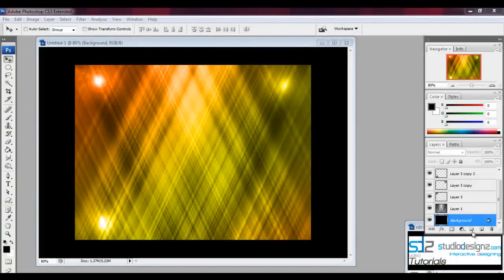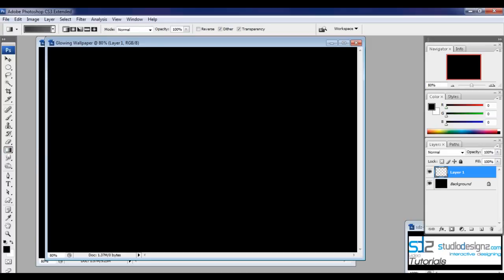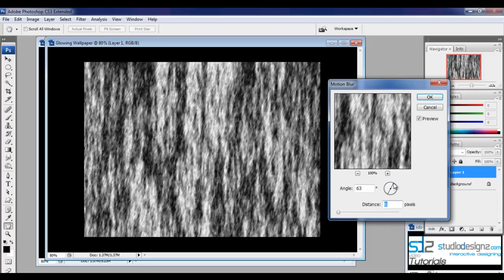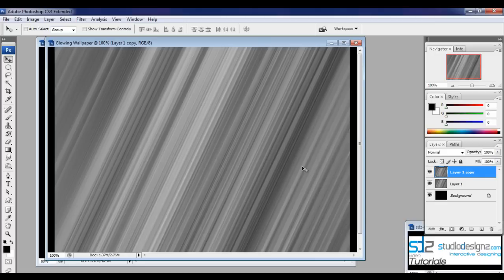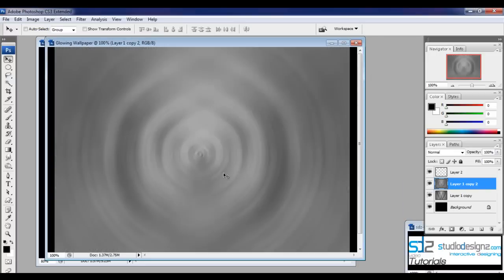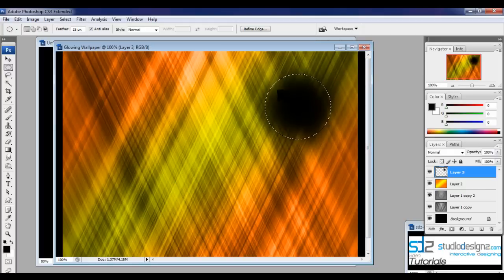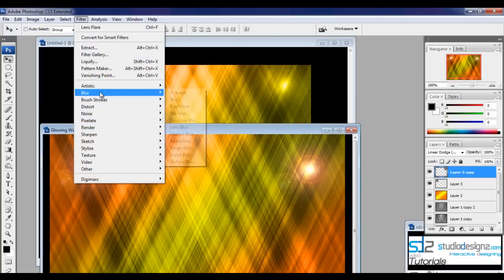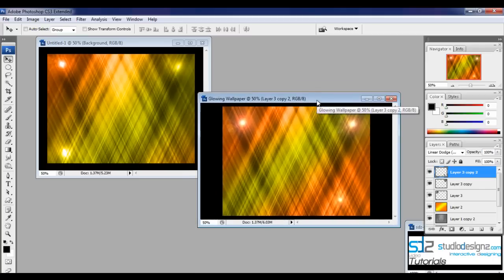Photoshop - Glowing Wallpaper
In this tutorial you'll learn how to create a Cool Glowing Wallpaper Effect using Adobe Photoshop CS3